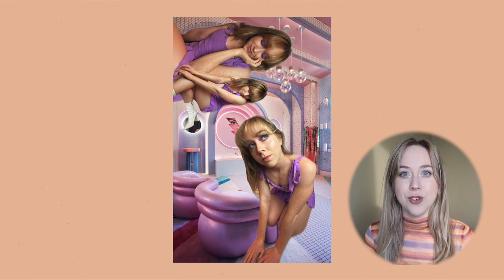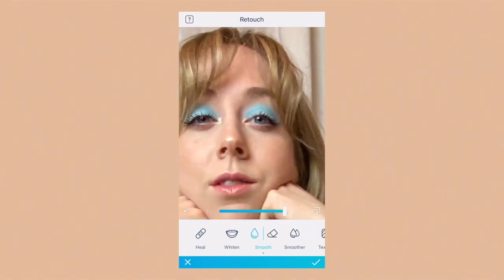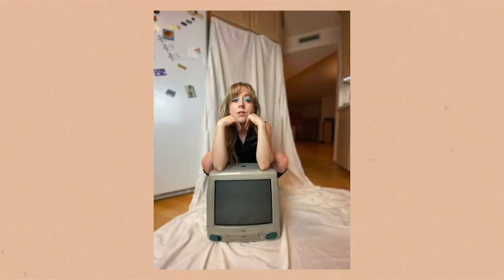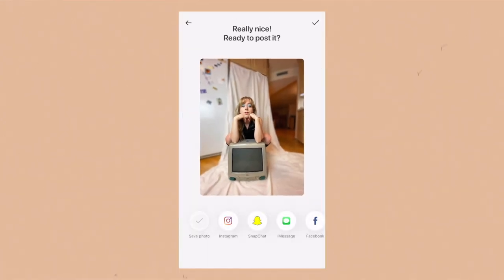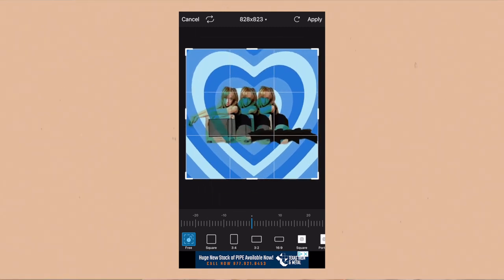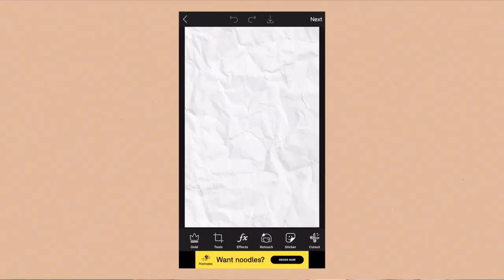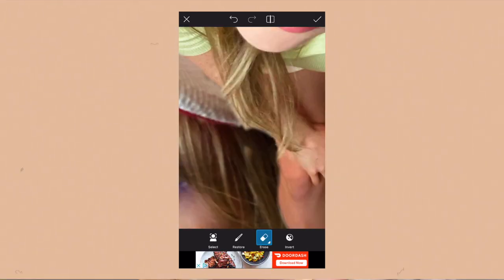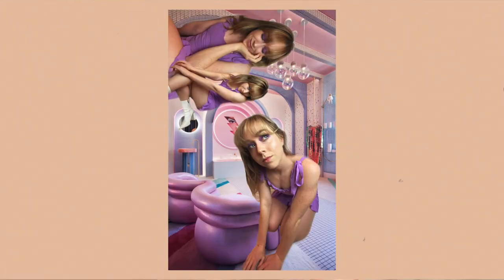HOW I EDIT MY Y2K INSTAGRAM PHOTOS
Instagram ⇢ @emmafranceslev

apps used/mentioned:
1. Facetune 2
2. PREQUEL
3. PicsArts